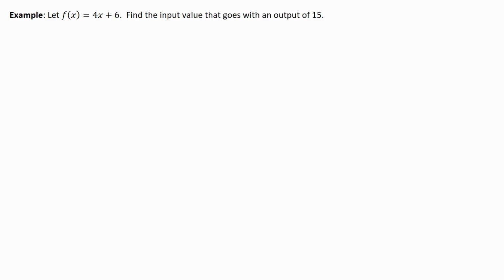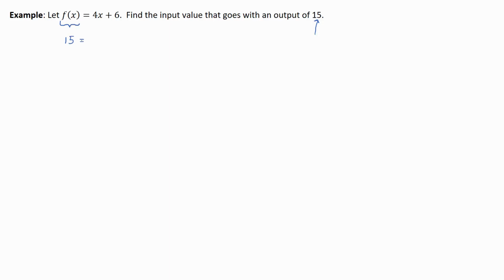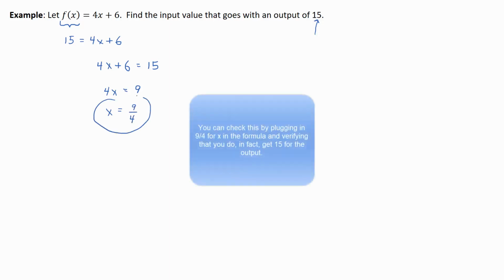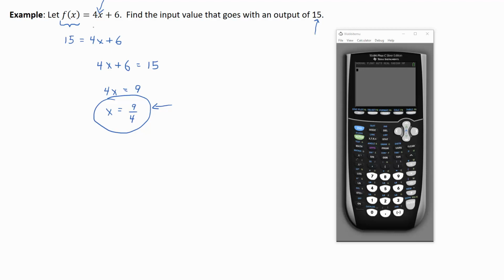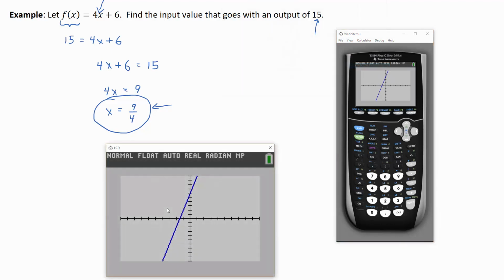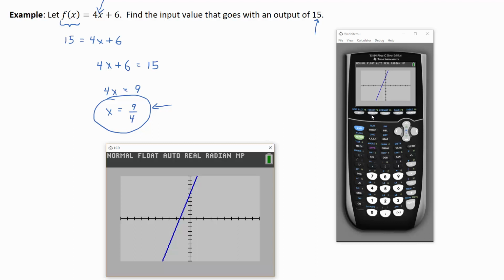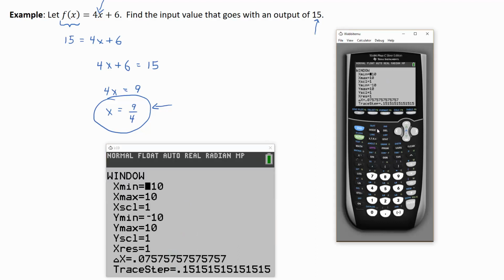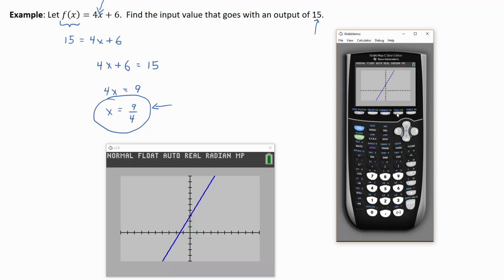Video 2.2.8: Finding the Input that Goes With a Given Output